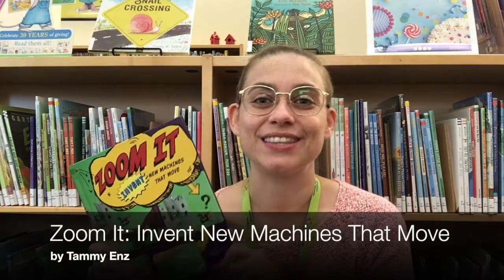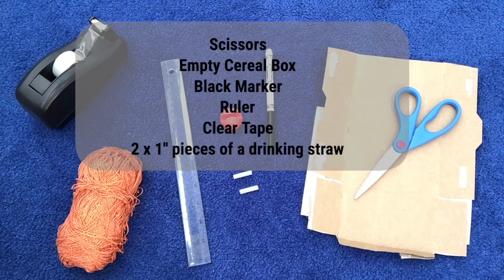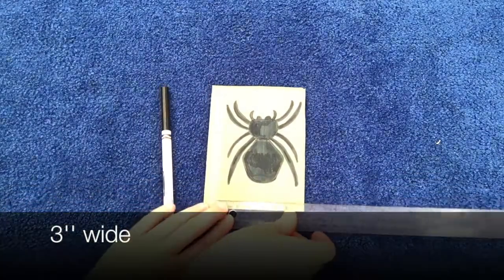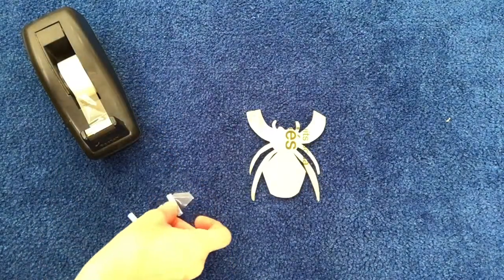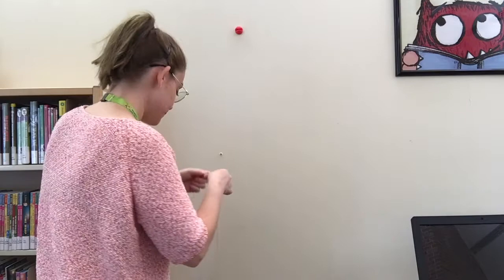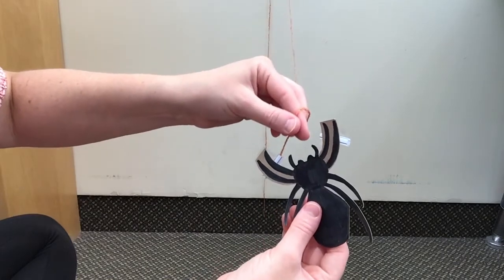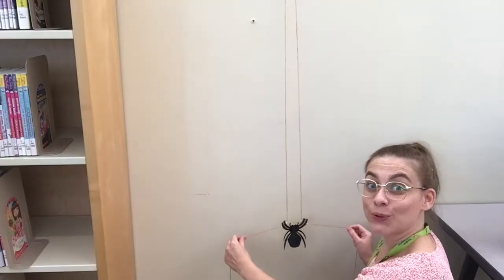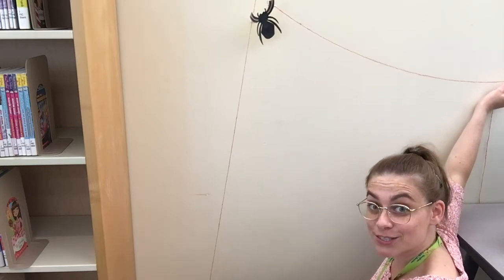STEAM Activity: Climbing Spider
Can you make something that climbs a string? Learn about friction while designing your very own climbing spider! Watch it shimmy up the string, then see if you can improve your invention to make the spider climb even faster!